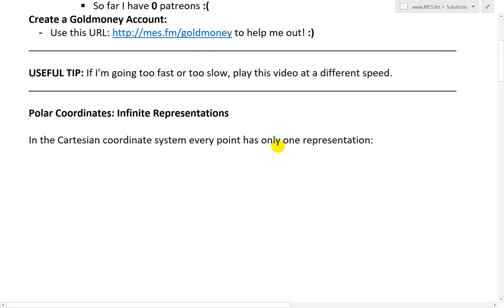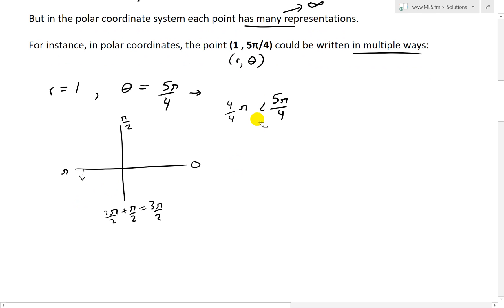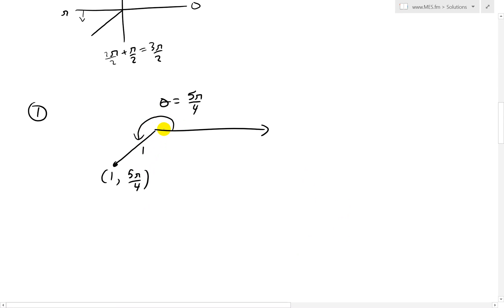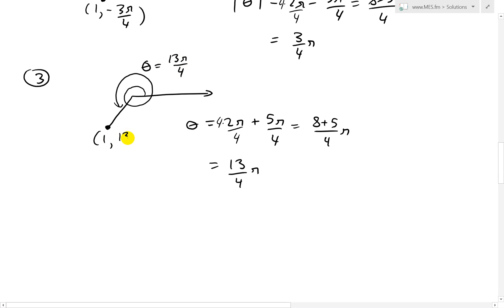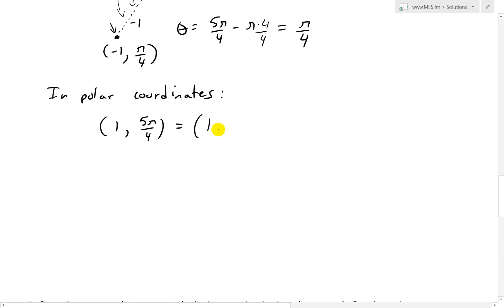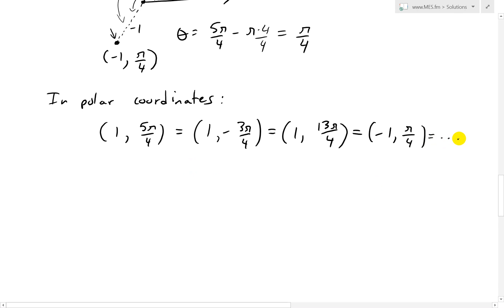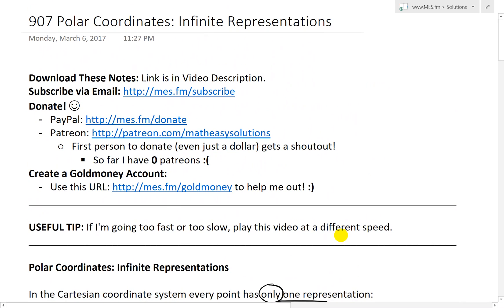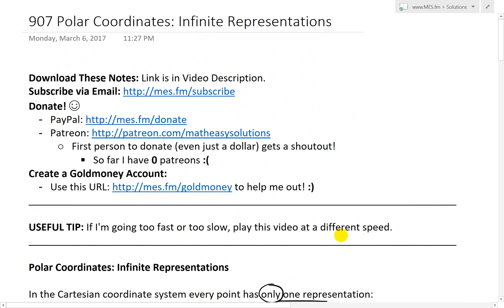Polar Coordinates: Infinite Representations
In this video I go over further into Polar Coordinates and this time elaborate on one of the interesting properties they have, namely that they can be written in an infinite number of ways. This is because the of the circular nature of the polar coordinate system. For example, for any point written in polar coordinates, we can obtain an equivalent representation by simply rotating the angle by an additional 360 degrees or 2pi radians. Likewise, we can use a negative angle, or even a negative distance, all of which represents the same exact point. This is different from the basic Cartesian coordinate system which has only one way to represent each point. In this video, I illustrate how we can write general formulas for the angle of a point in polar coordinates, which show that we can indeed have an infinite number of ways to describe the same point. This is a great video in illustrating the main difference between polar and Cartesian coordinates so make sure to watch this video!